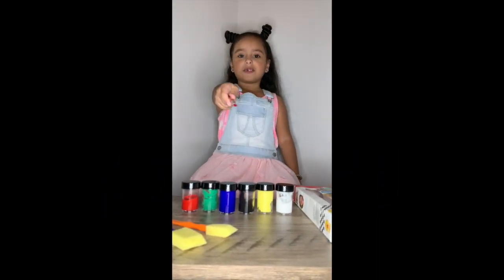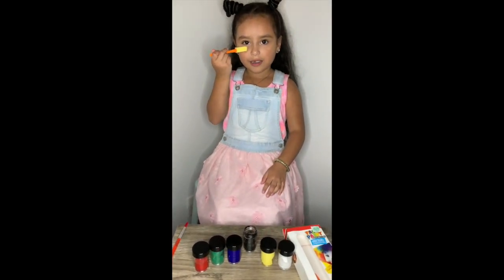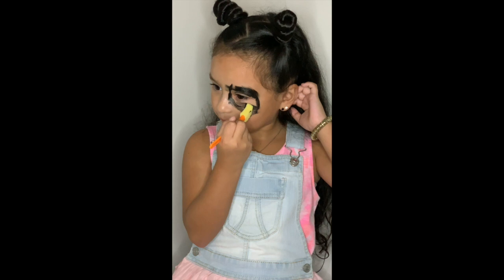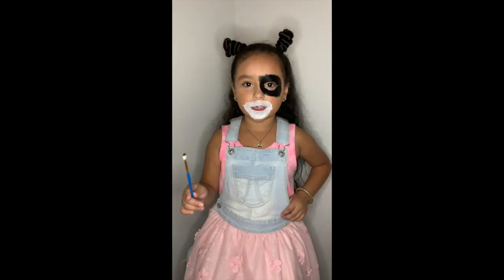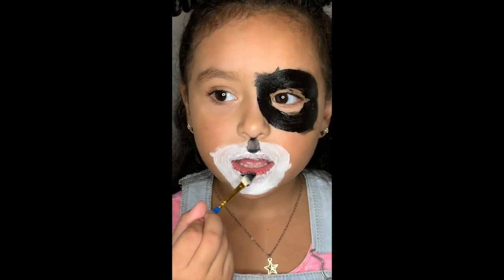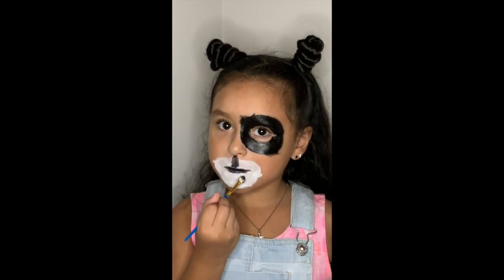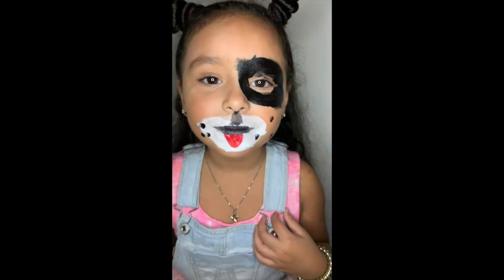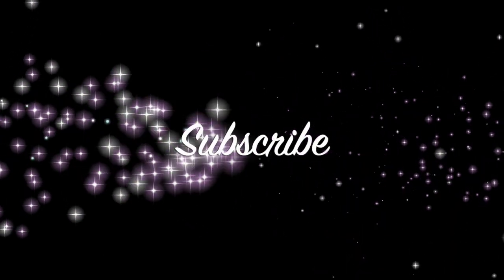My First Video - Face Painting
First Video on my channel please help a gal out!